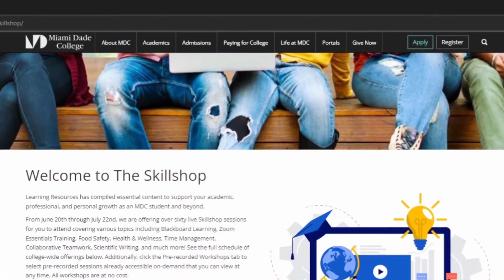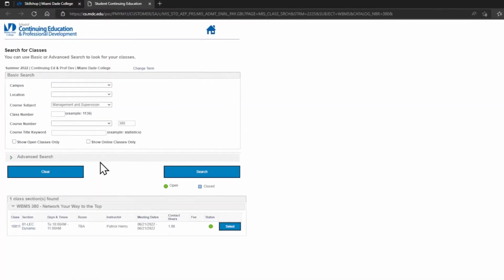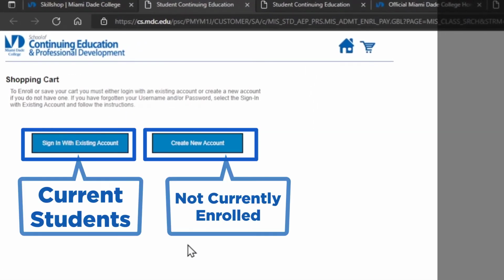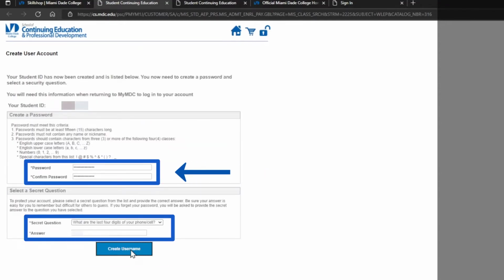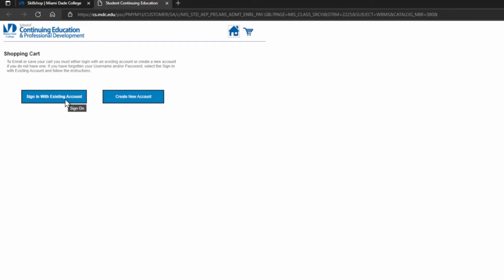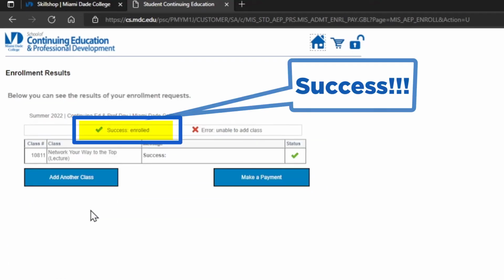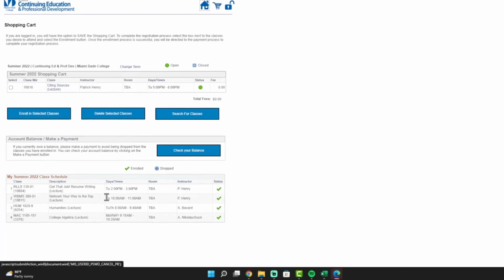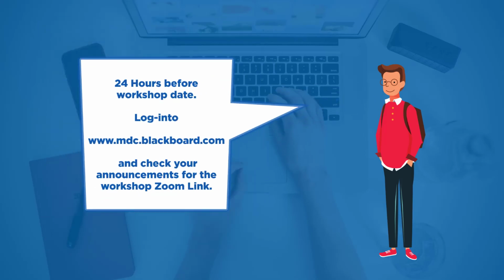The Skillshop - How To Register For A Workshop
This video gives step-by-step instructions on how to register for workshops offered through Learning Resources' The Skillshop.